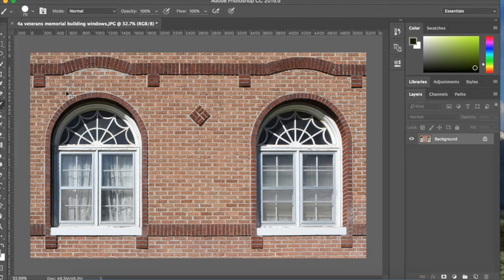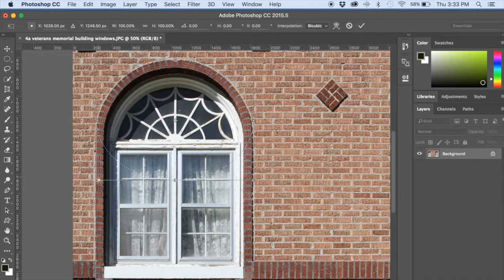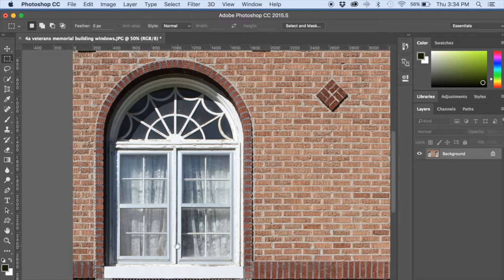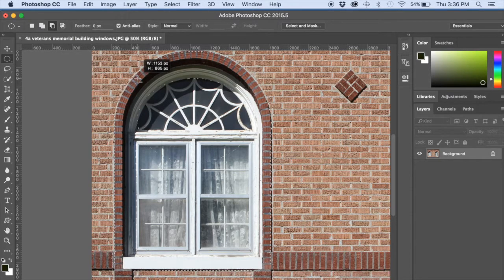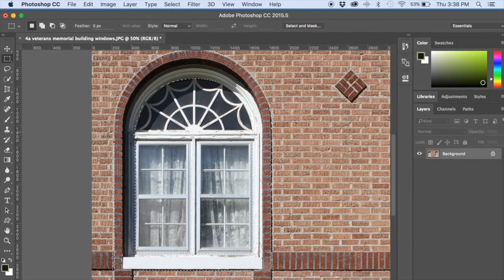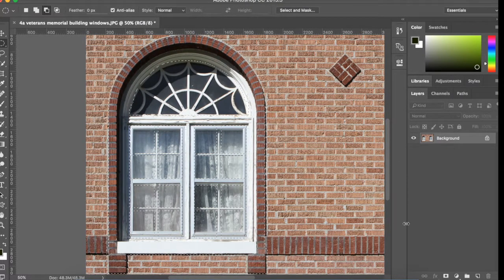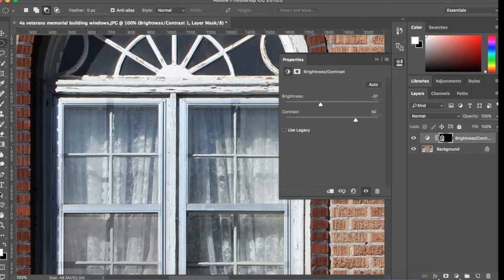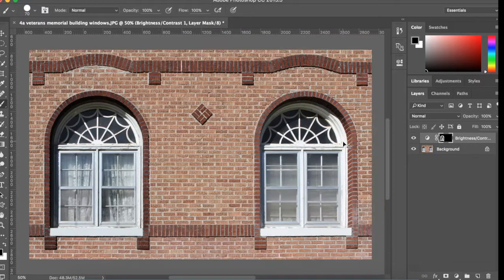4a Marquee Tool